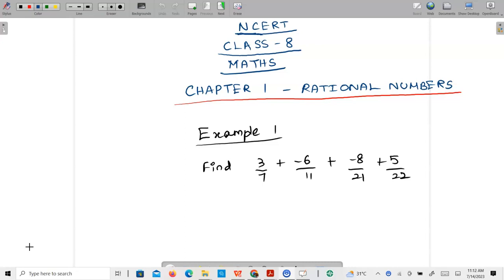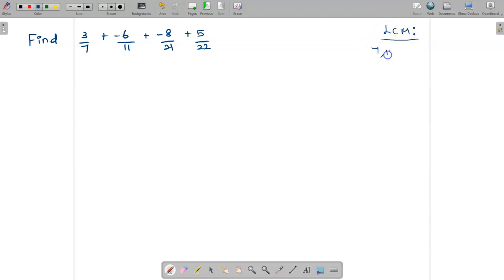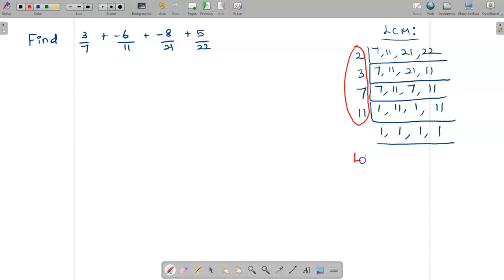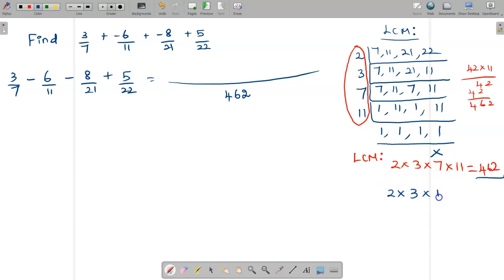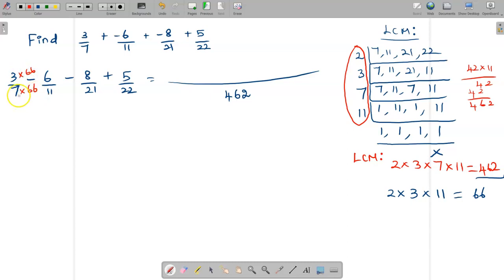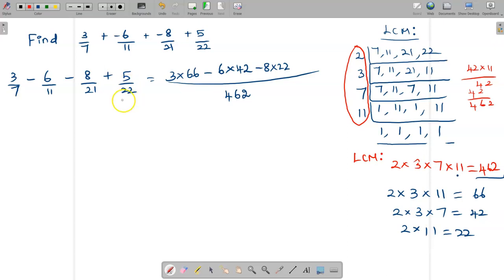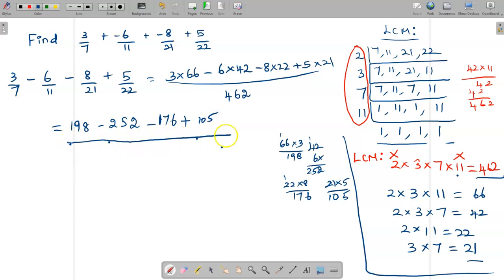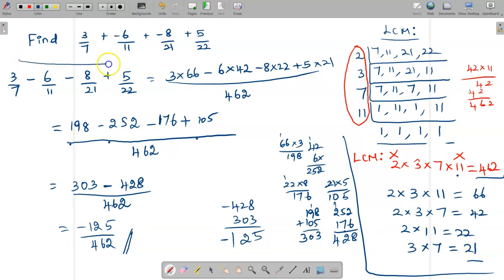CLASS 8 MATHS CBSE NCERT IN ENGLISH: CHAPTER 1: RATIONAL NUMBERS: EXAMPLE 1 |2023-24 NEW SYLLABUS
Find 3/7+(-6/11)+(-8/21)+(5/22).
In this English math tutorial, we delve into Class 8 Maths Chapter 1, specifically focusing on Rational Numbers Example 1. Following the NCERT and CBSE curriculum, we solve the expression 3/7 + (-6/11) + (-8/21) + (5/22). By applying the rules of rational number addition, we walk through the step-by-step process to arrive at the solution. Join us in this comprehensive tutorial to strengthen your understanding of rational numbers and their operations.